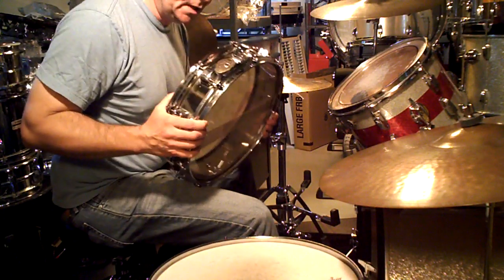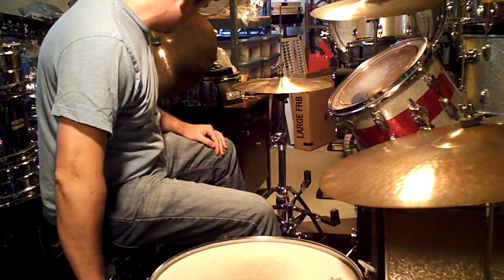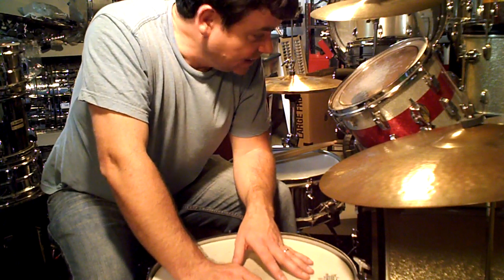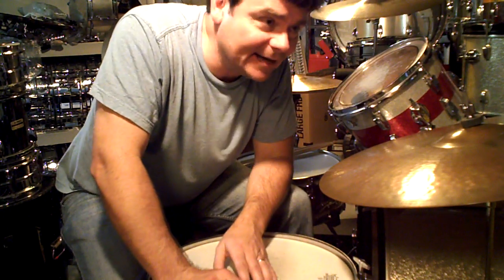JOHN BONHAM 6/8 DRUM LICKS & FILLS *Led Zeppelin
This is a video showing some of Bonzo's 6/8 drumming mojo!

At some points here I refer to some of the notes on the &, when in fact they are on the e's and the a's, as the riffs go to 16th's not just 8th's.